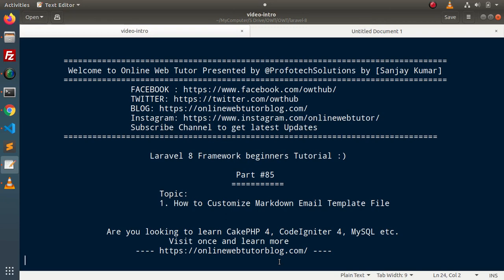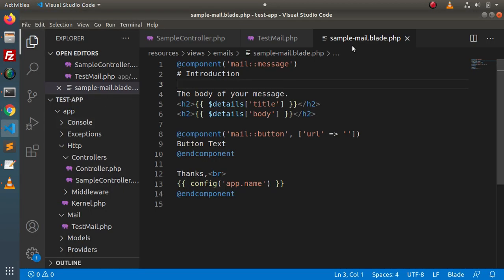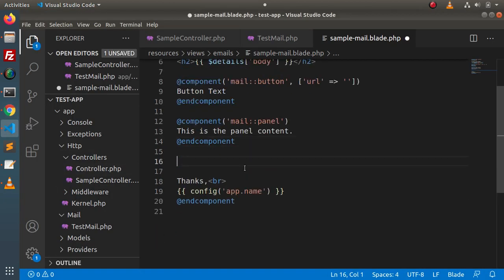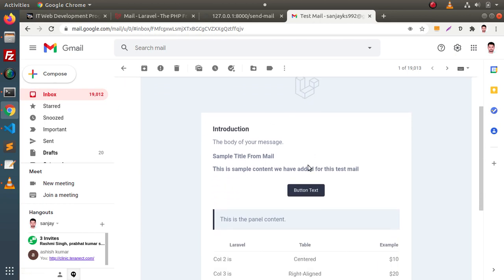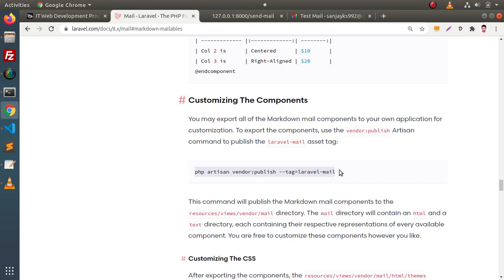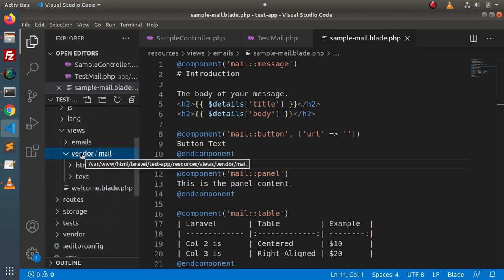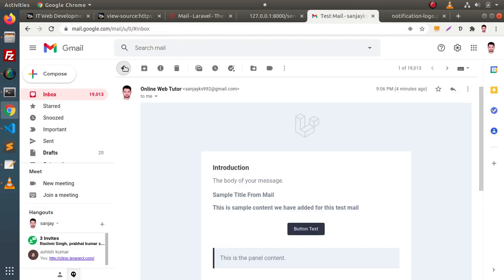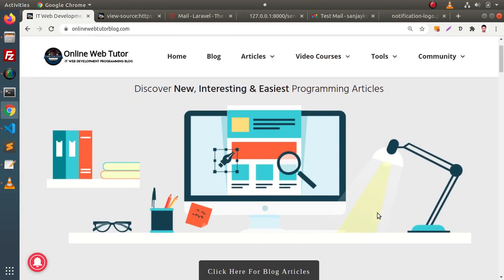Learn Laravel 8 Beginners Tutorial #85 Customization of Markdown Email Template | Step by step guide